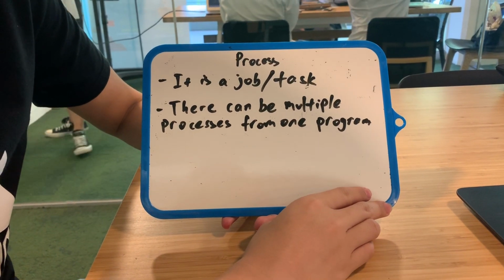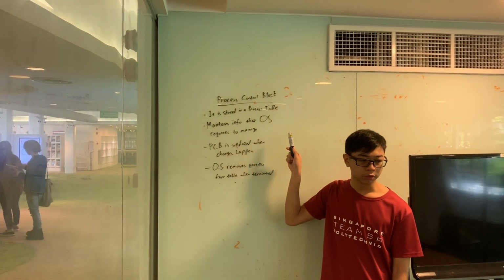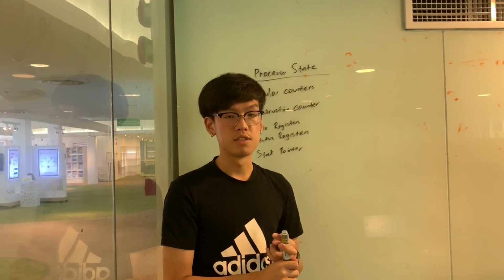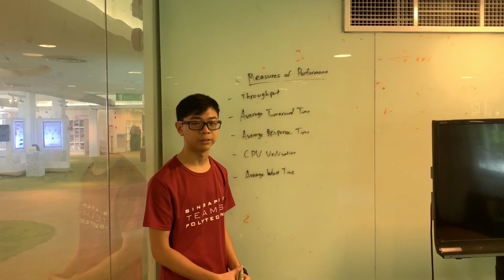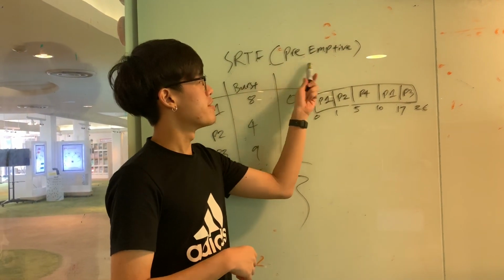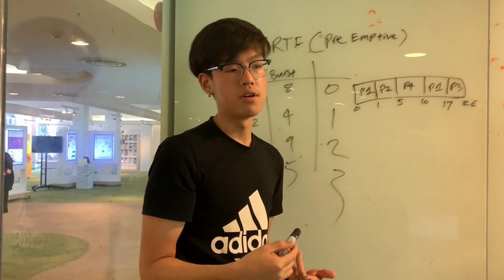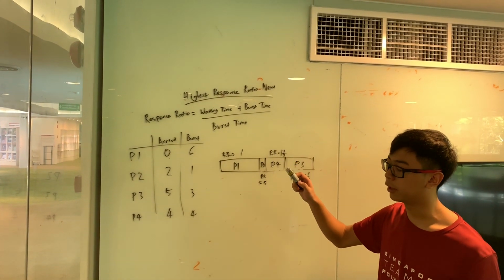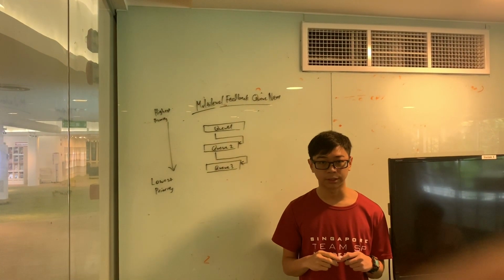CAOS Backup Graded Assignment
Backup for CAOS Assignment.
Done by: Royston, Eugene and Jun Wei
Class: DISM/FT/1B/01
School: Singapore Polytechnic